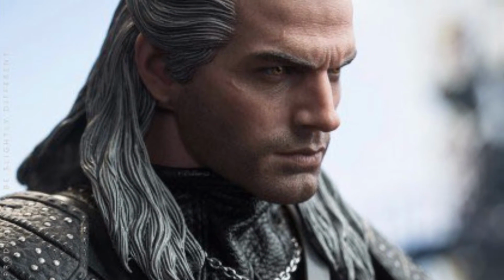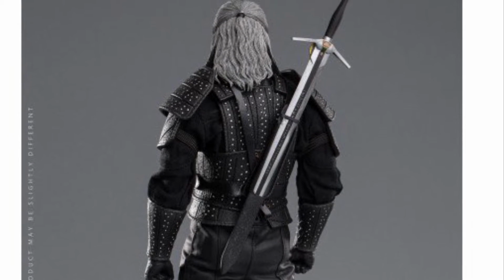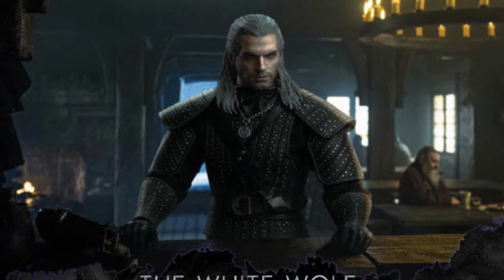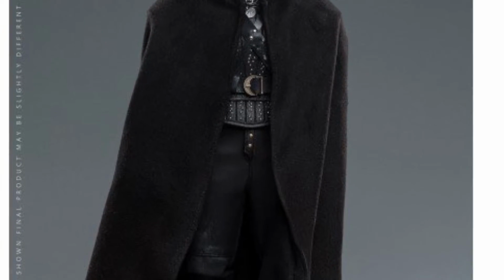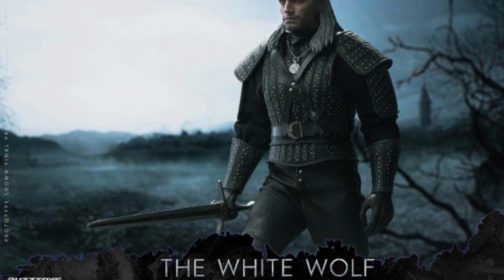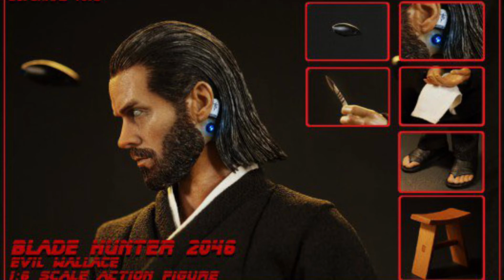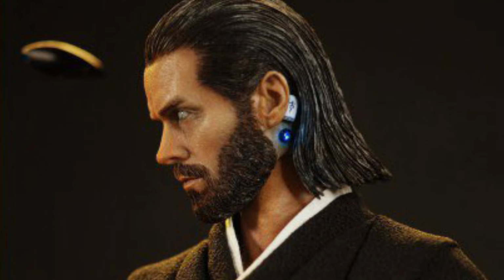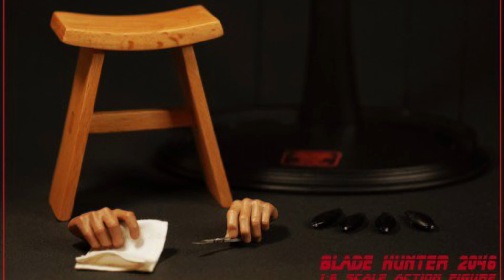3rd Party 1/6 Scale Figure Previews The Witcher + Bruce Wayne + John Wick + Blade Runner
⚠️ Here is a video from the new video series I’m doing that showcases 3rd Party Companies making some amazing 1/6 Scale Figure that you may not know even exist. These can definitely fill out your collections.

✳️ Buzz Toys 1/6 Scale The White Wolf AKA Geralt of Rivia The Witcher from the TV Series.

✳️ SL Custom 1/6 Scale The Man AKA Bruce Wayne from The Upcoming Batman Movie.

✳️ Gingerworks 1/6 Scale Male Head AKA Barney Ross from The Expendables Movie Series.

✳️ SW Toys 1/6 Scale A Killer AKA John Wick from the John Wick Movie Series.

✳️ Supermads Toys 1/6 Scale Evil Wallace Blade Hunter 2046 AKA Niander  Wallace from the Blade Hunter 2049 Movie.

🎹 Artist: Judson Crane
🎼 Song: In It To Win

⬇️ Let me know your thoughts on these figures and if there’s a figure you’d like to see these 3rd Party Companies make in the comments below. ⬇️